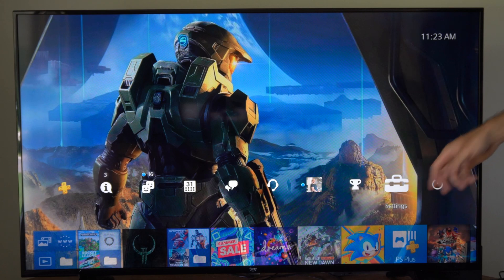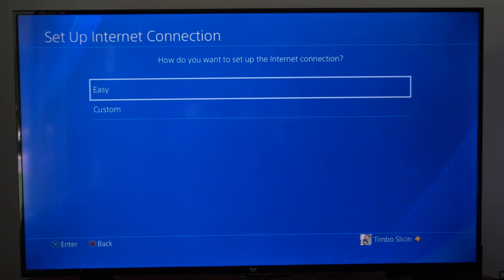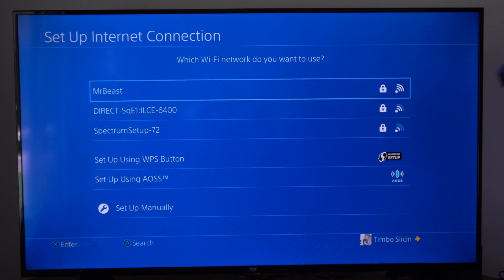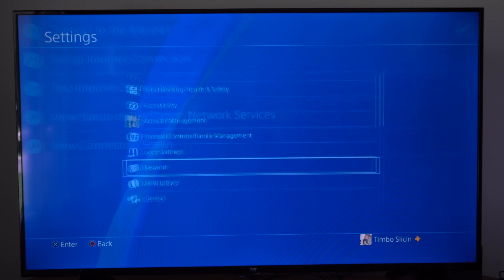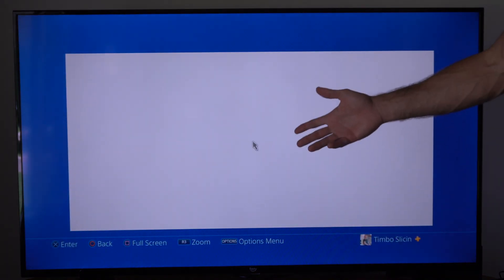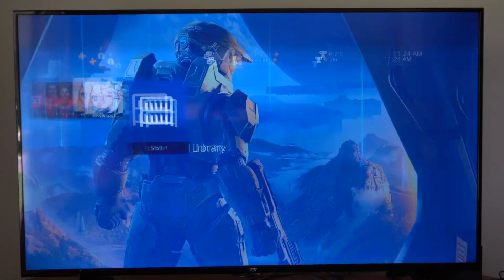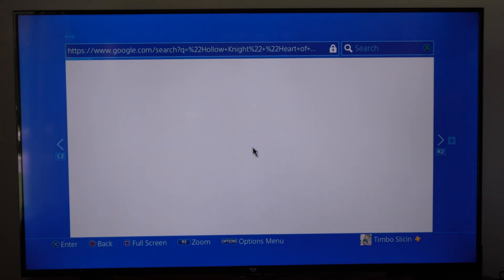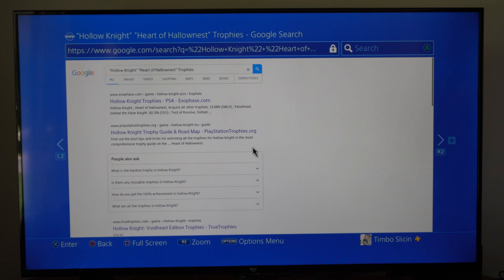How to Connect to Hotel WIFI on PS4 Console (Easy Tutorial)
Access the PS4 Network Settings:

Turn on your PS4 and go to the main menu.
Scroll to the far right and select the "Settings" menu.
Go to Network Settings:

Within the "Settings" menu, scroll down and select "Network."
Set Up Internet Connection:

Choose "Set Up Internet Connection."
Select either "Use Wi-Fi" or "Use a LAN Cable" depending on your preferred connection method. In this case, we'll proceed with "Use Wi-Fi."
Select Wi-Fi Network:

If you're prompted to select a Wi-Fi network, choose the hotel's Wi-Fi network from the list.
Enter the password for the Wi-Fi network if required.
Manual IP Address Settings:

In the IP Address Settings, choose "Manual" instead of "Automatic."
Set Up DNS Settings:

For the DNS Settings, select "Manual."
Enter the DNS server addresses. You can use Google's public DNS servers: Primary DNS - 8.8.8.8, Secondary DNS - 8.8.4.4.
Complete the Setup:

Follow the prompts to complete the internet connection setup.
Open the Web Browser:

Once connected, open the PS4 web browser.
Accept Terms and Authenticate:

Log In or Accept Terms:

Follow the instructions on the login or authentication page.
Test the Connection:

After successfully authenticating, go back to the PS4's network settings and test the internet connection to ensure it's working properly.